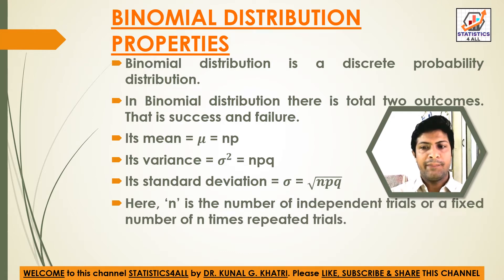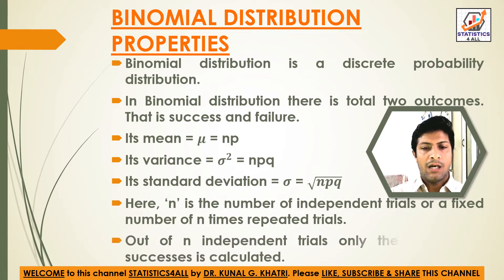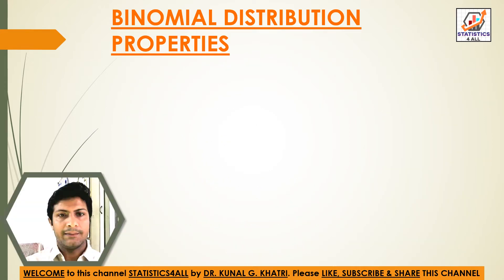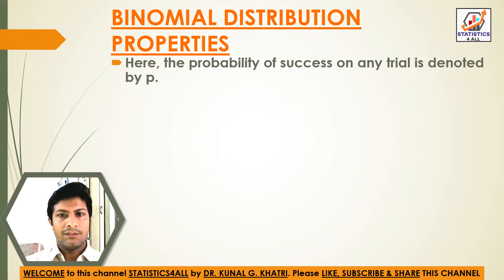BINOMIAL DISTRIBUTION PROPERTIES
Here in this video you can know about EXPLAINATION OF PROPERTIES OF BINOMIAL DISTRIBUTION